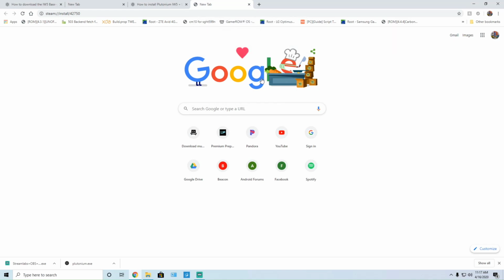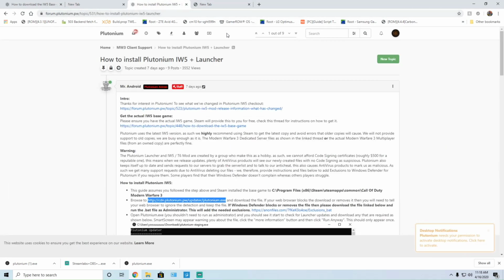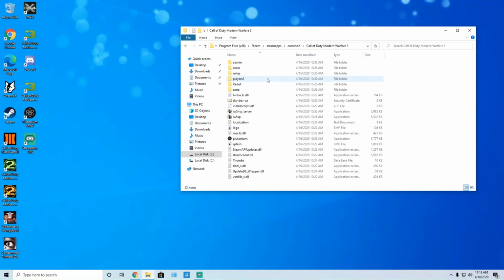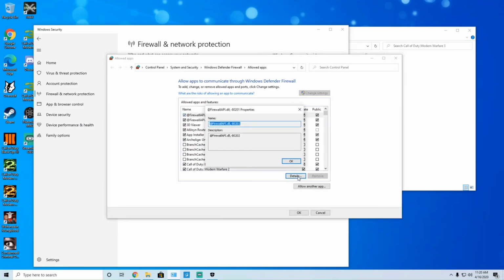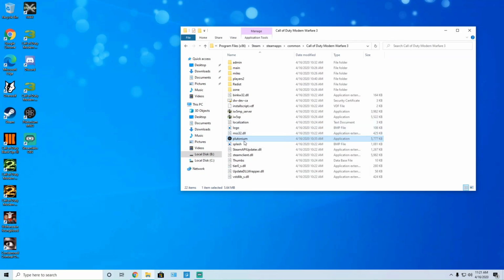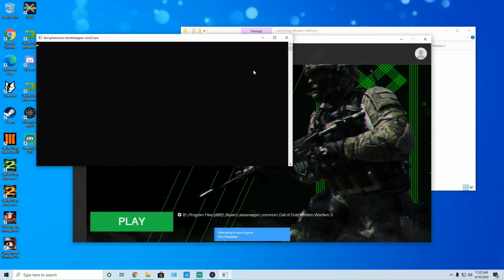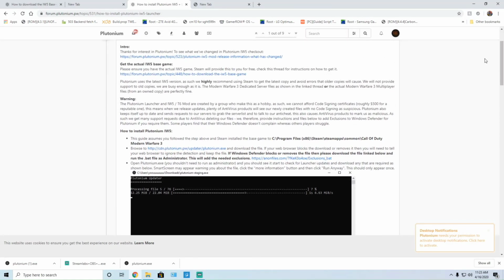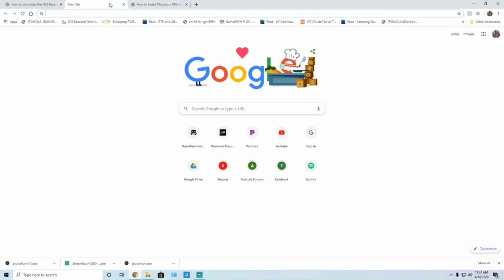TUTORIAL-How To Install Plutonium IW5 for Call of Duty Modern Warfare 3 PC | EASY INSTALL GUIDE!